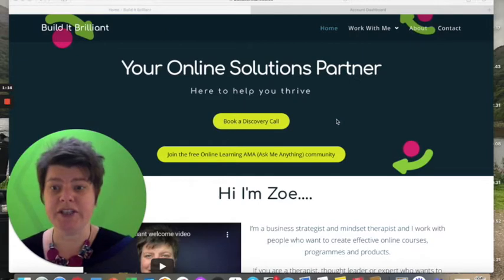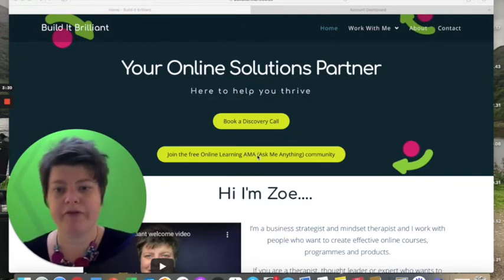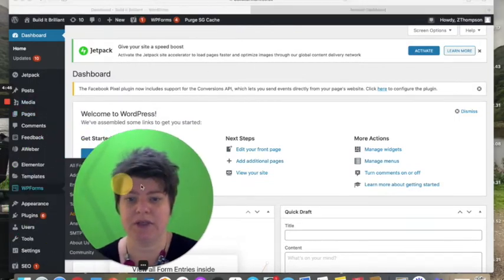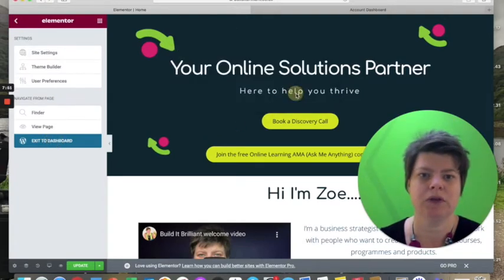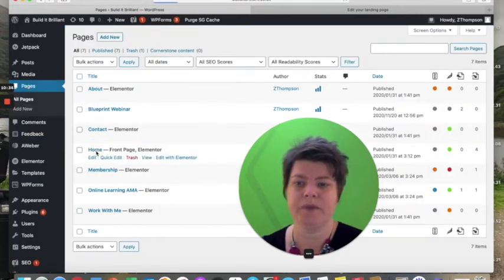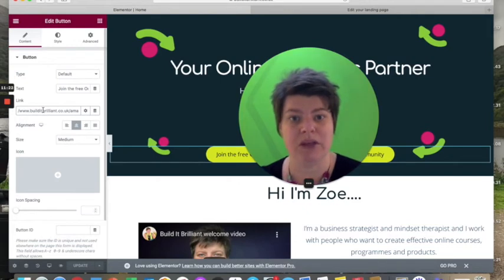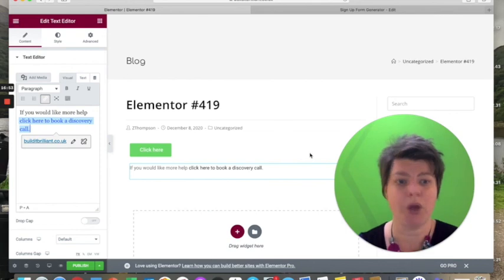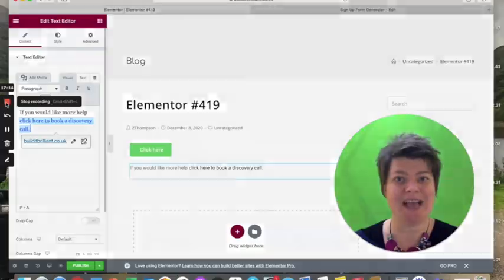How to Add Call to Action (CTA) to Website and Blog (2020)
In this week's AMA video I show you how to add a CTA (call to action) onto your website (I'm using Wordpress) and to your blogs.

I show you 3 different ways to do this:

2) A button leading to a landing page (perfect for bigger things eg events)
3) A sign up form on your website/blog page (perfect for ebooks, newsletters etc)

If you need hosting for your website I use Siteground and really like their service and price options:

Please note: Some of my links are affiliate links which means the company give me a small commission for introducing you to their products (at no extra costs to you) this supports me to keep creating videos for you so thank you to anyone who chooses to use my links.

Other website videos on my channel